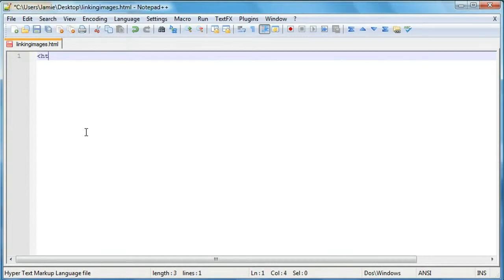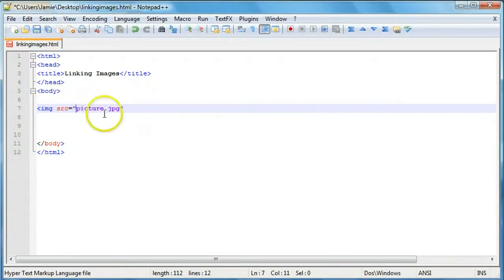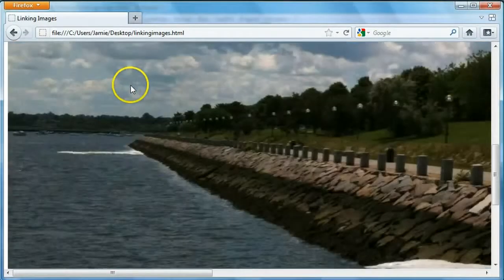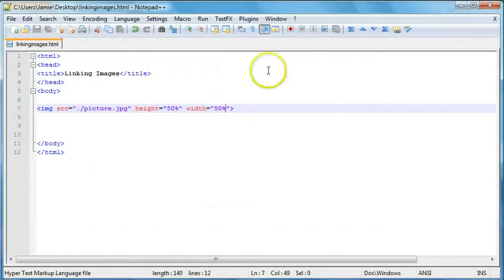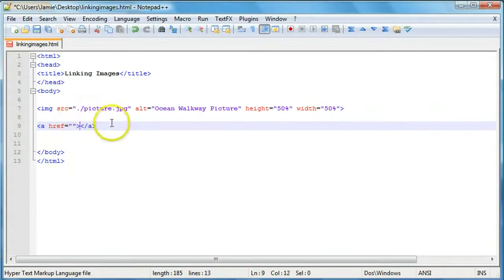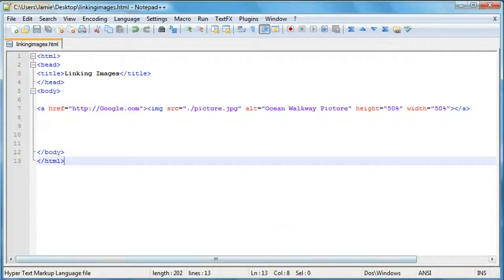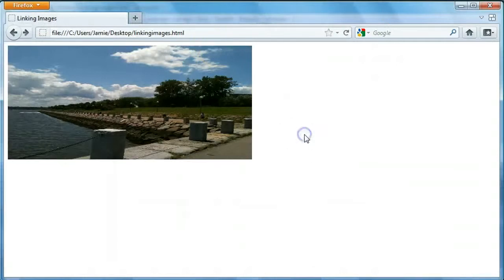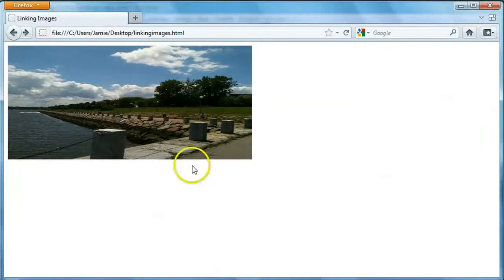HTML Tutorial 10 Hyperlinking Image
HTML-Hyperlinking Image